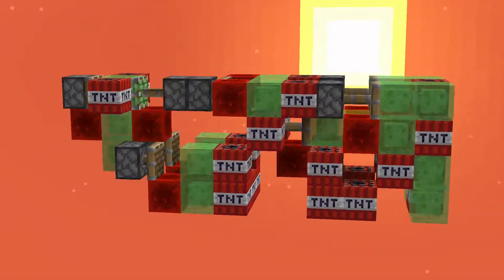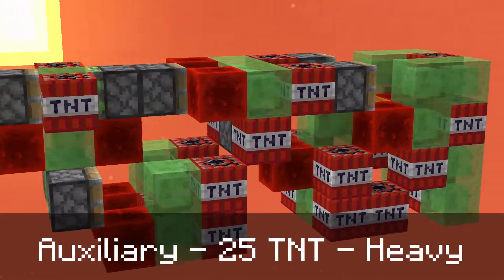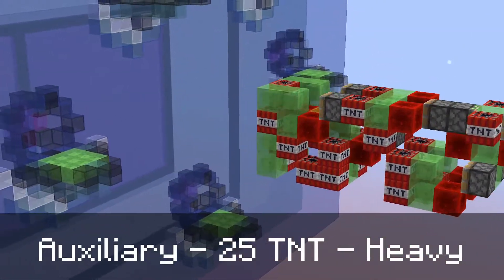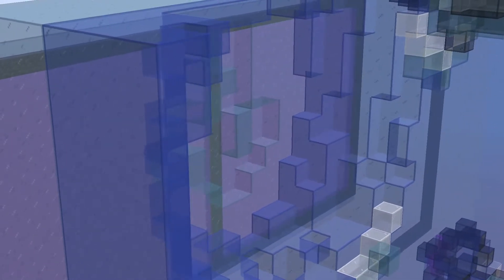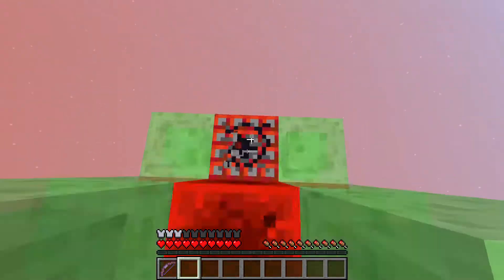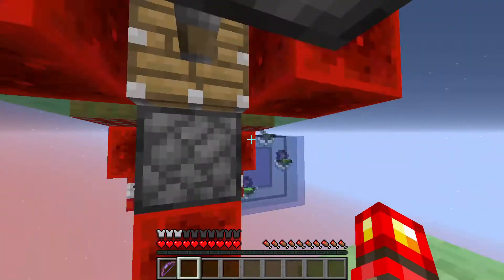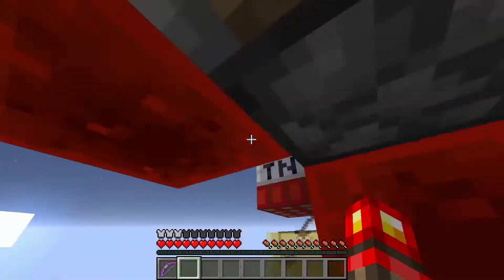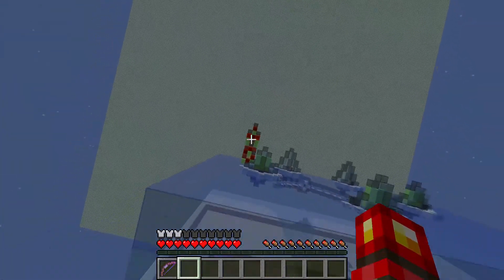Rocket Riders Showcase - The Auxiliary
Hello, and welcome to another episode of the Rocket Riders Showcase series! Today we're looking at the Auxiliary, the first missile in the Heavy missile category. It has 25 TNT and travels at 1.7 m/s.

Made using Windows 10 Game DVR, Sony Vegas Pro 8, and DaVinci Resolve.